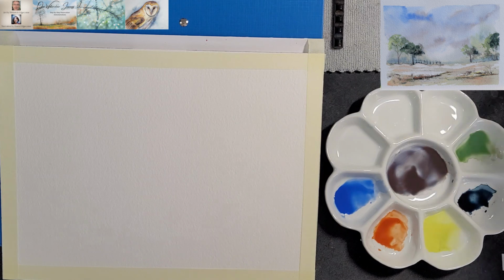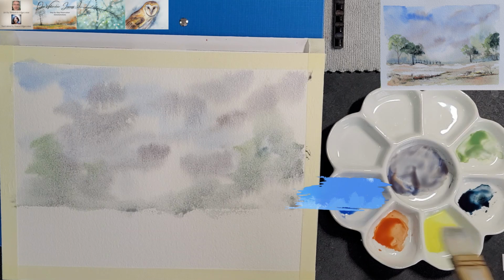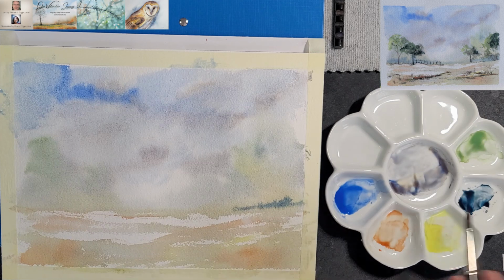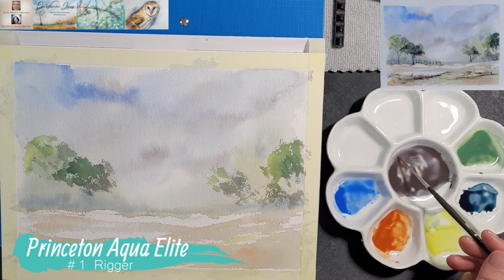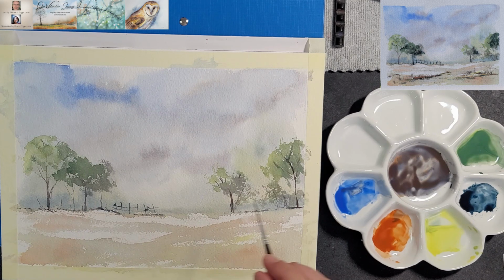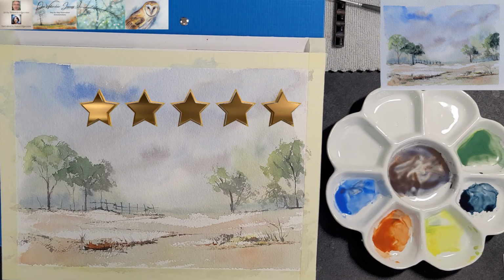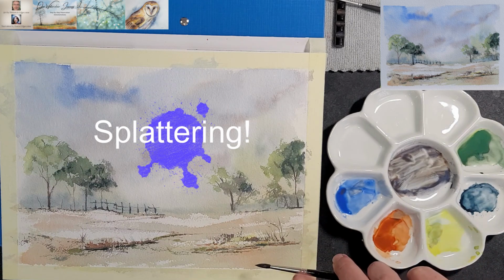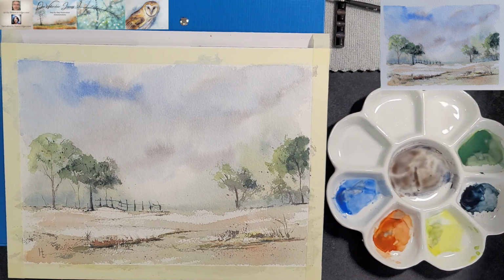Creating INTEREST & PERSPECTIVE | watercolour landscape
A Storm is Brewing.
Heinrich demonstrates how to add interest to your landscape and how to fix the perspective in a watercolor landscape.

🖌️BRUSHES:
Hwahong #1 Hake [30mm]
Rosemary & Co #5 & 8 Round Ser 42 - Squirrel
Princeton Aqua Elite #1 Rigger

🎨PAINTS:
Cobalt Blue [Ultramarine]
Light Red [Venetian Red/Burnt Sienna]
Lemon Yellow [Hansa Yellow Light]
Payne's Grey (Blue Shade)

📜PAPER: Winsor & Newton CP 100% cotton 300gsm [140lb]
🖼️Photo Ref: None
✏️Drawing Link:  None

Video Editing: Filmora12
Special Effects:  Canva